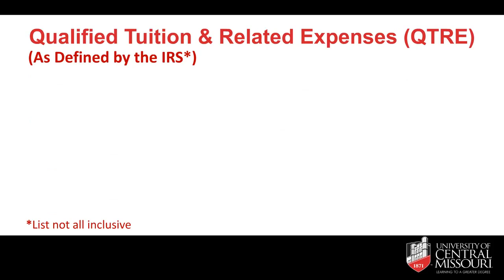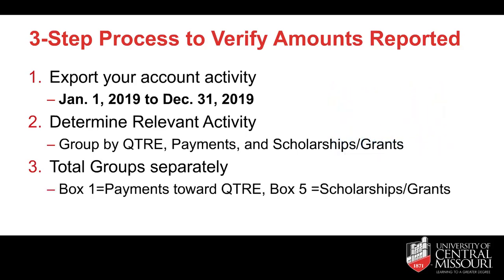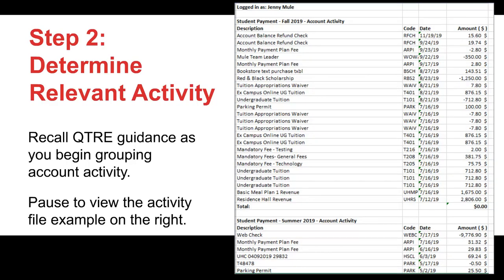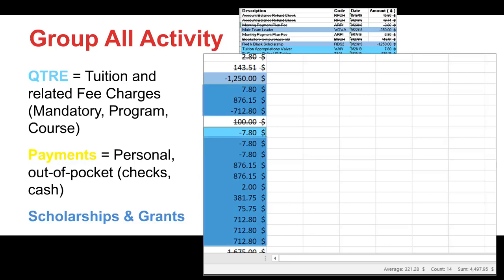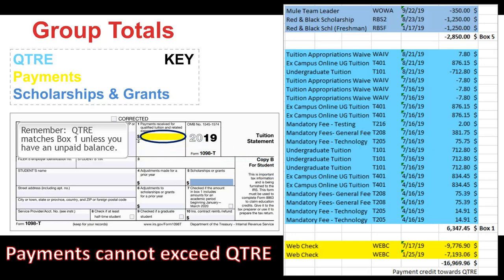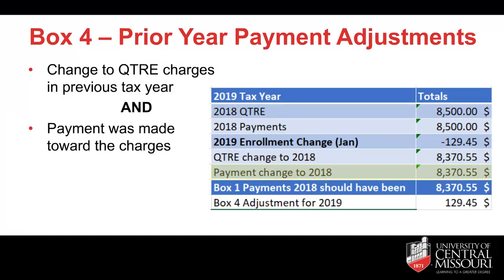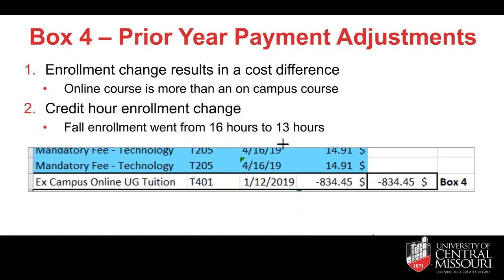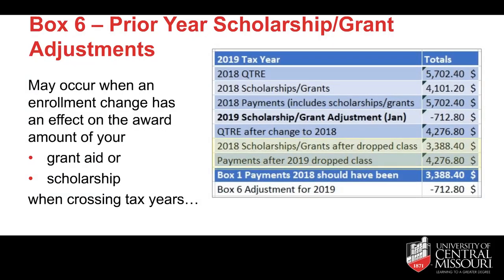1098-T Reported Amounts (Calculations at UCM)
This video is an extension of the "Get Your Tax Document (1098-T) Electronically" video.

This video explains how the calculations are made and how you can verify the totals by using your student account activity data.